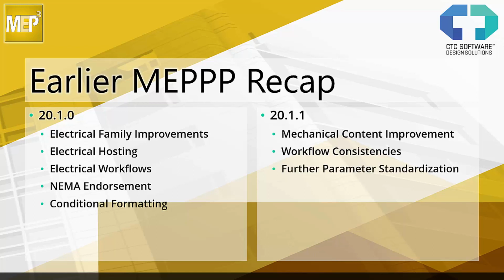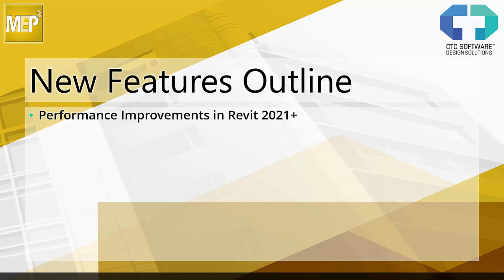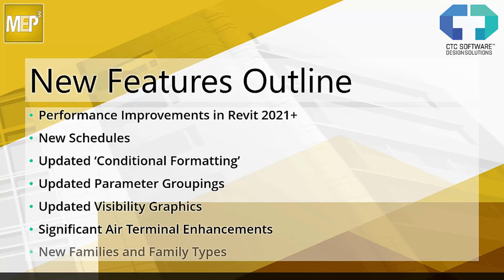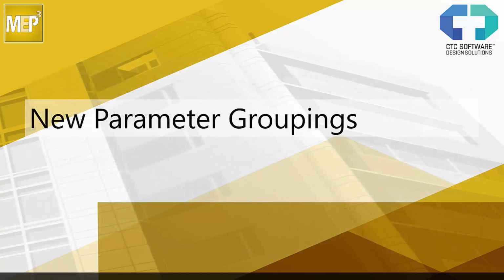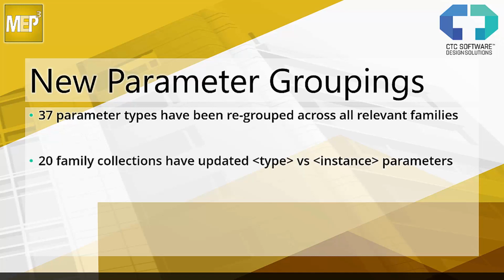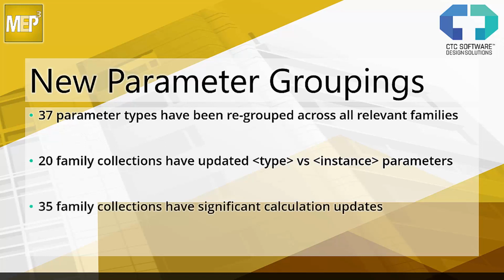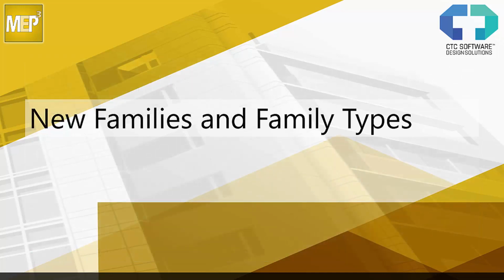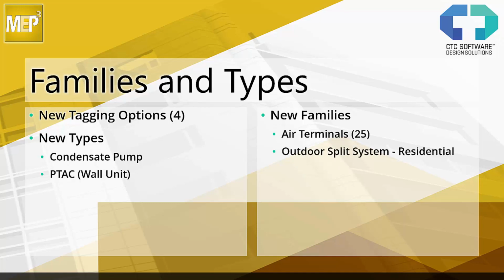MEPPP 20.1.2 What's New